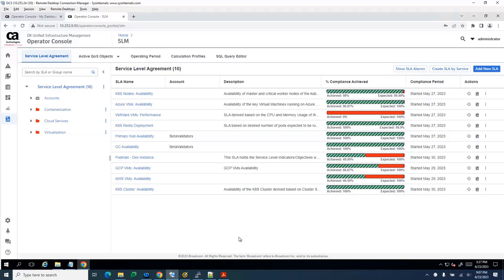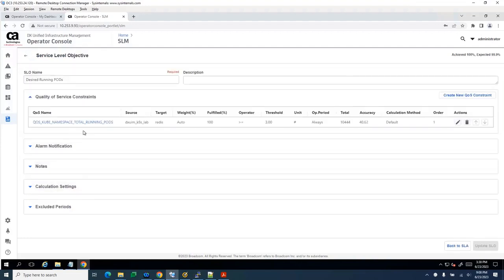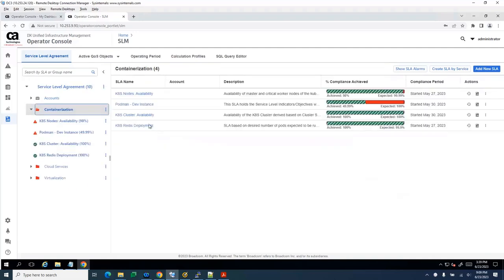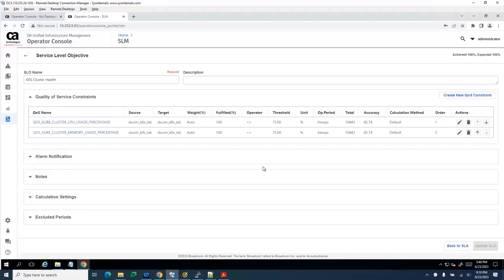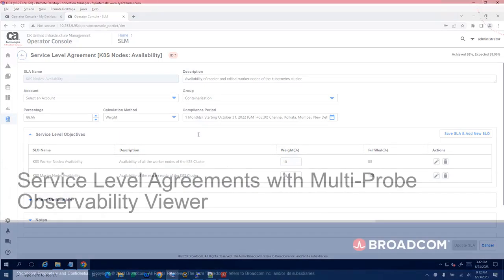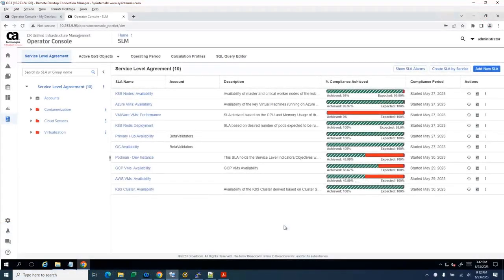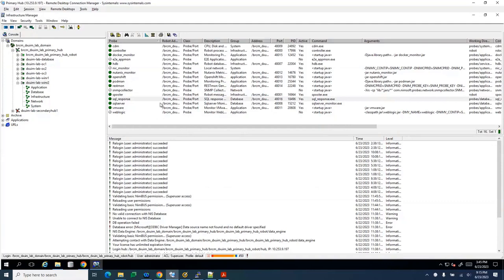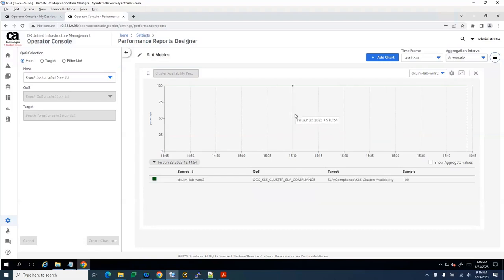SLM for New Age Infrastructure Observability with DX UIM from Broadcom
In this 10-minute how-to video, 3rd in a series, learn more about DX UIM for new-age infrastructure observability.  Watch to learn about service level management and service level agreements with multi-probe Observability Viewer.